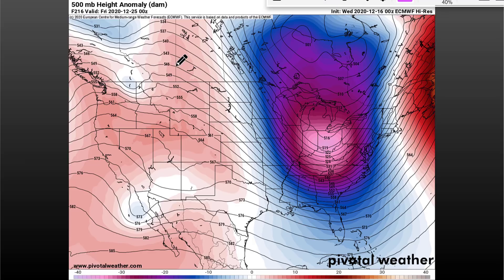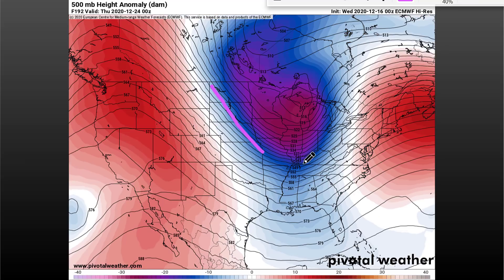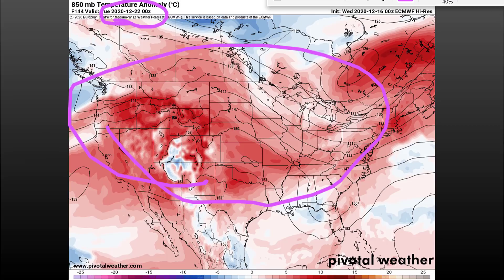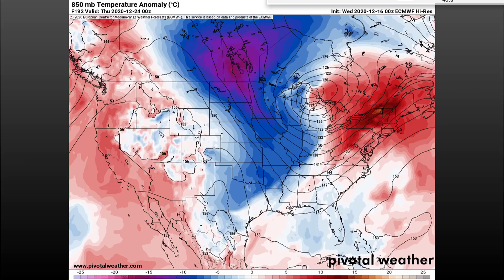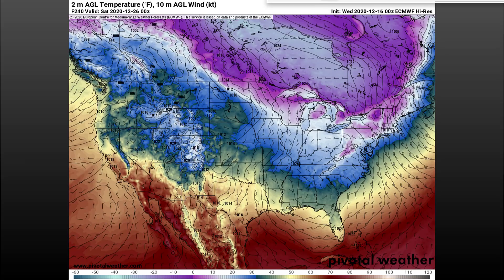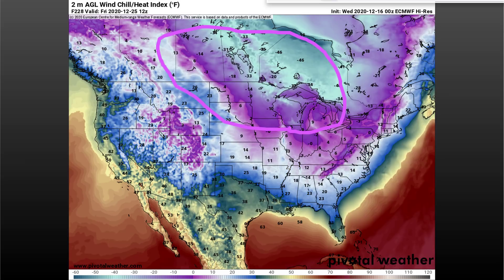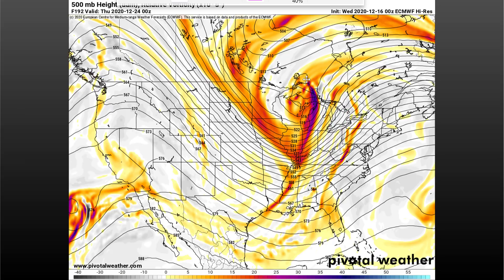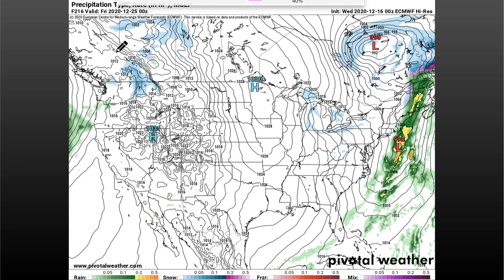Weather Could Get Interesting Christmas Week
In this weather forecast, I talk about a potential arctic outbreak and storm that could impact some of the country during Christmas week. I talk about temperatures, snow/storm potential, and show you how the jetstream could play out.